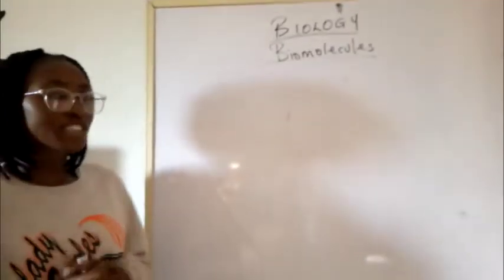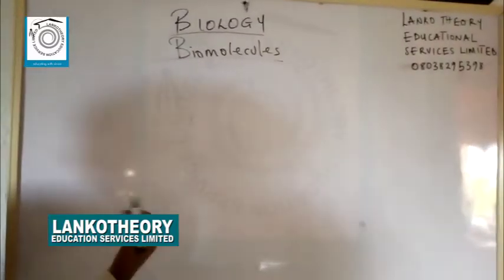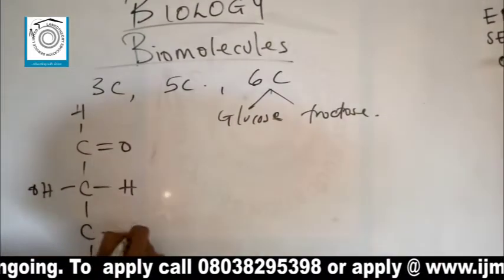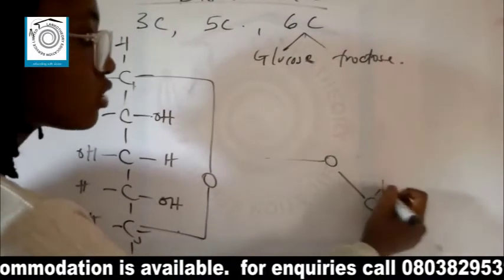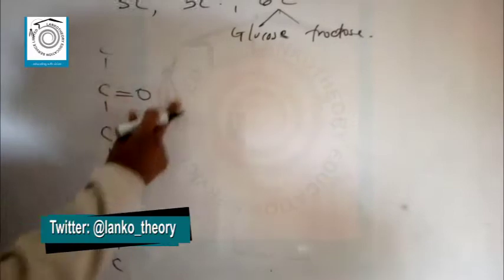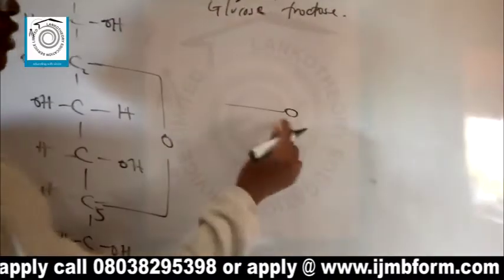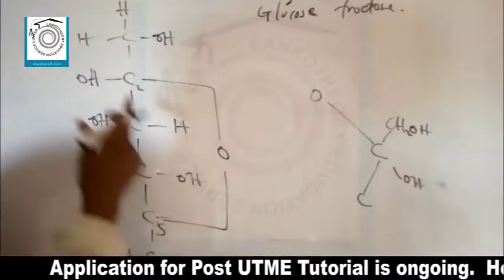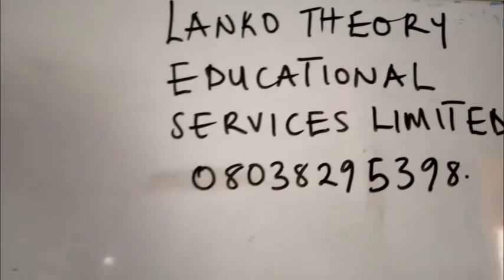Biology: Hexo Sugar